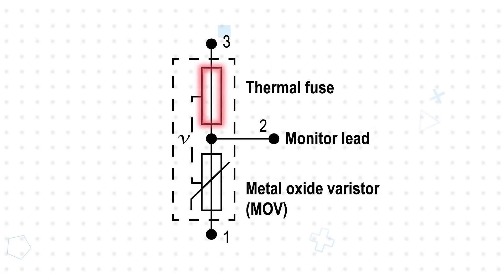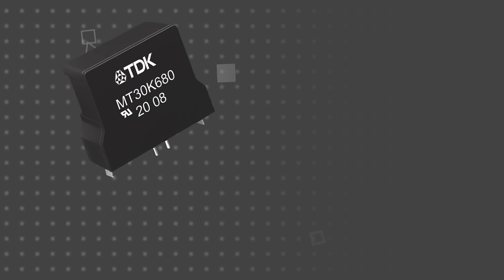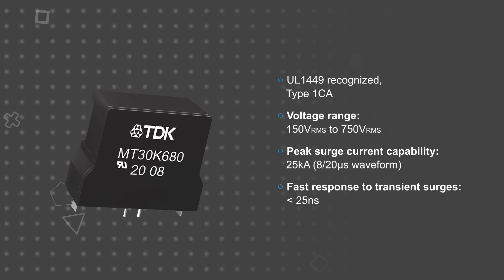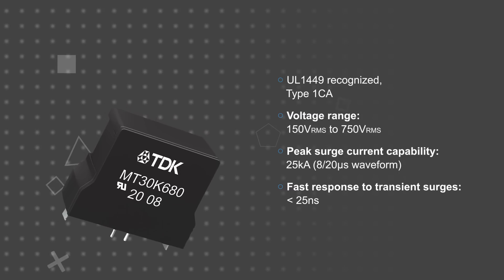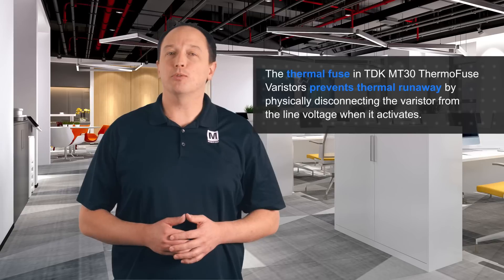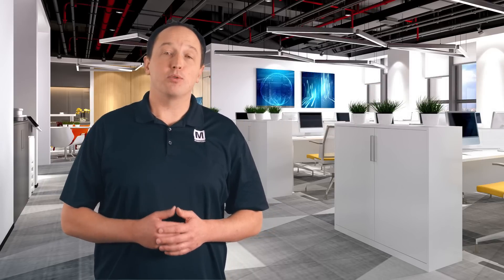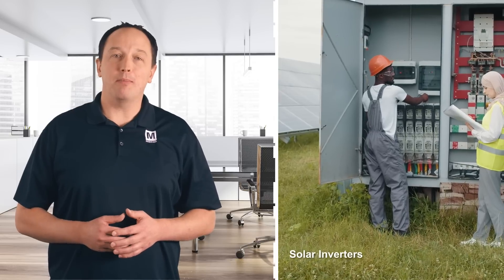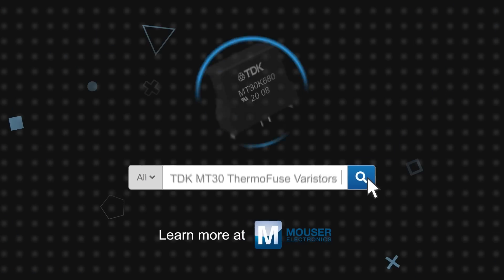EPCOS / TDK MT25 ThermoFuse™ Varistors - Top 3 Facts | 3 for 3: Mouser Electronics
TDK MT25 ThermoFuse™ Varistors are metal oxide varistors that provide a high peak surge current up to 20kA.